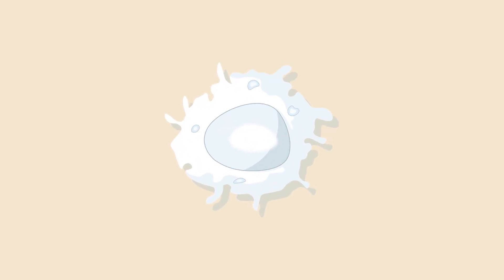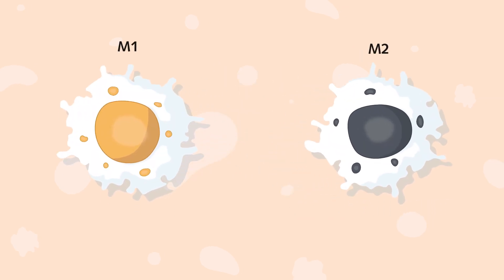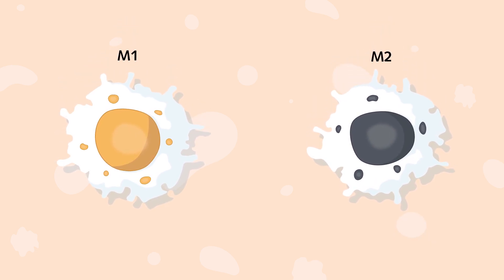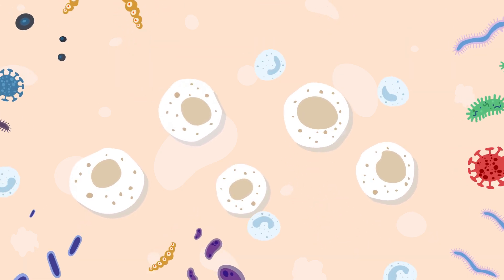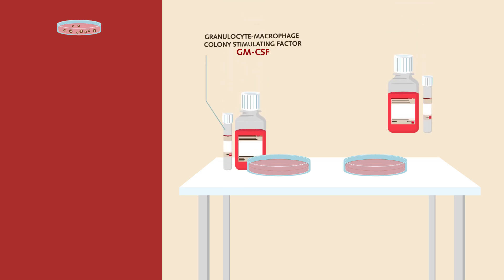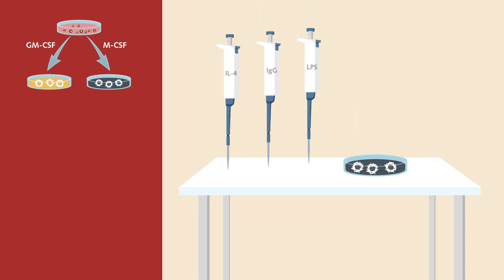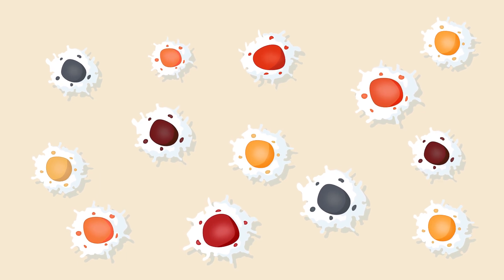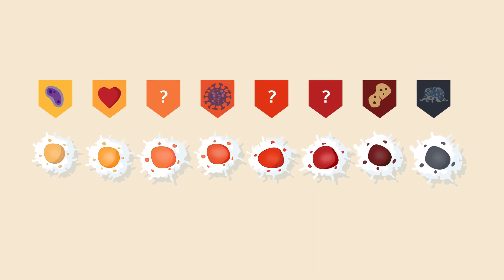Macrophage Subtypes: Polarization, Activation and Plasticity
Macrophages are multitasking cells at the first line of defense against pathogens invasion. But they can also play a major role in destroying tissues and developing cancer, autoimmune disorder or allergies.

► Learn more about the complexity of macrophage subtypes and discover our macrophage portfolio

At PromoCell, we help scientists do better research with a world-class portfolio of human primary, stem and blood cells as well as optimized cell culture media. With over 35 years of expertise, we are recognized globally for supplying scientists with the tools and support they need to do groundbreaking research.

Your science is moving the world forward – and we’re here to help.